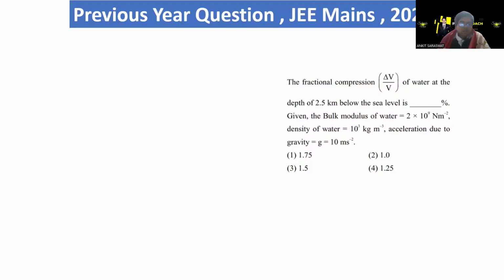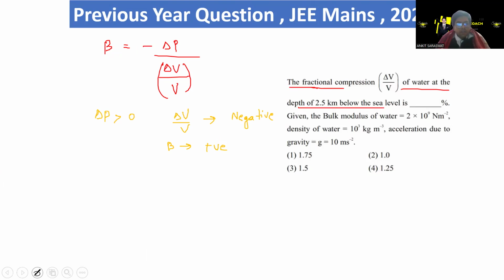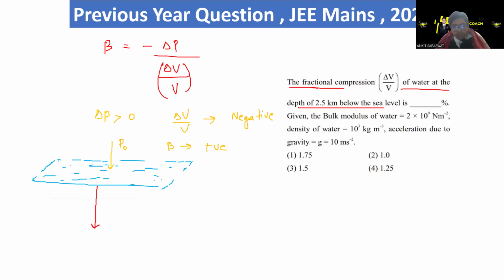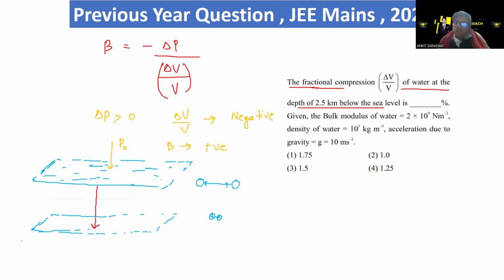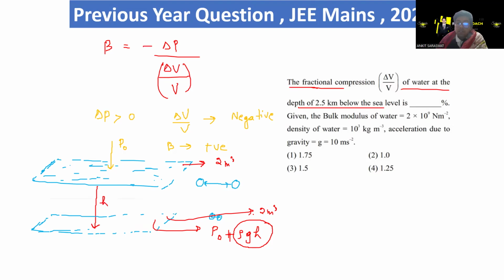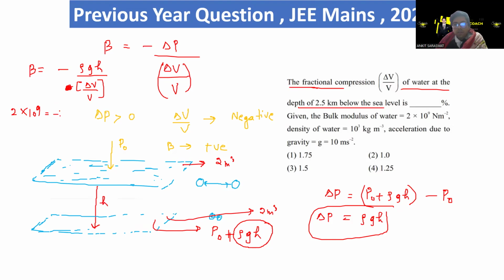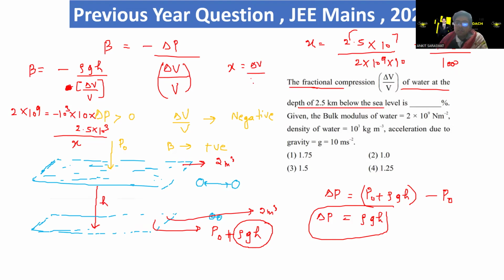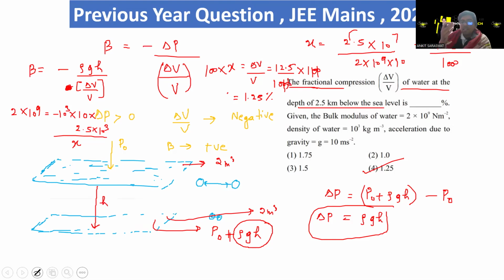The fractional compression of water at a depth of 2.5 km below the sea level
About us:-